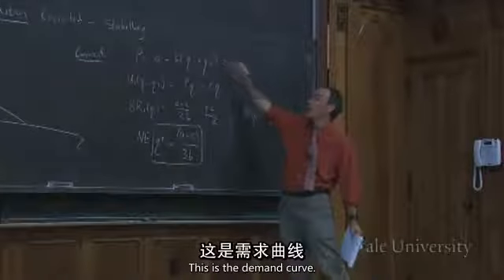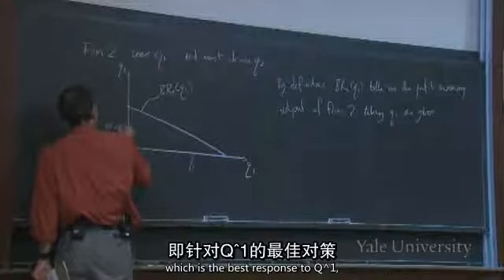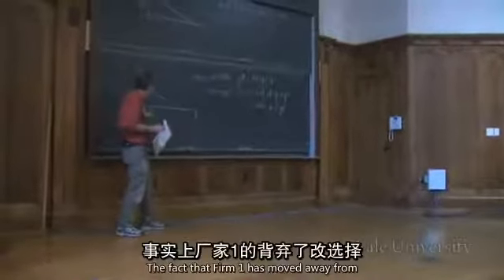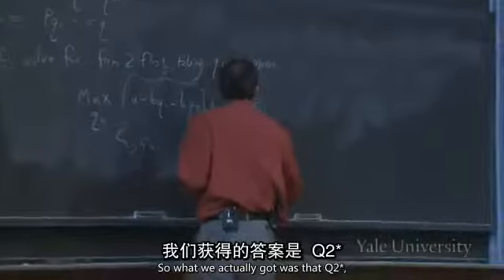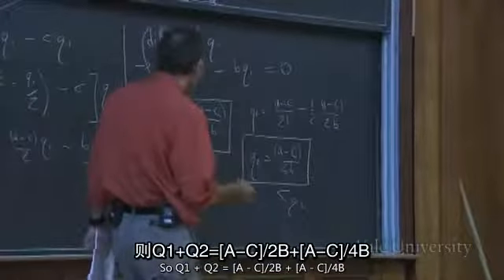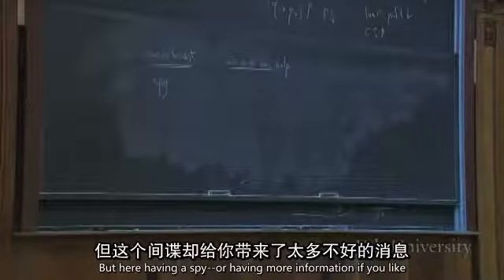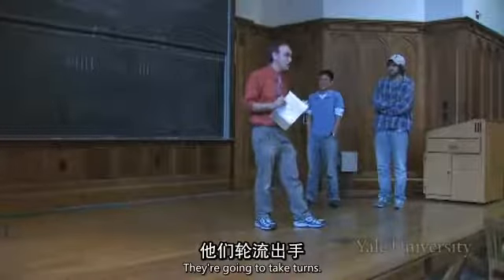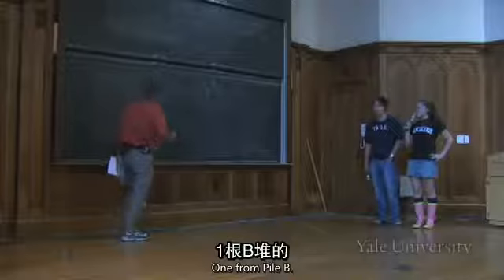【耶鲁大学公开课】 博弈论 [24课全 | 中英双语字幕] 第14课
承诺，间谍，和先行者优势
古诺模型中的先行者优势
贯序博弈——与发生时间无关，只与信息抵达的时间有关。
策略代换——我多做你就少做
直接告诉对手你的真实想法（让你的行为变成一个承诺），然后让你的对手根据你的行为作出最佳策略。
——导致你的对手被动接受一个策略
在这里，更多的信息会害了你。
但先行者优势只存在一些模型之中
剪刀，石头，布，这是常见的后行者优势模型，生活中我们通常让别人先做，让别人犯错误，然后从中汲取经验。
在这里信息就是你的优势。
也有都不是的。如分享博弈，你来切蛋糕，但我先选，你切我选。
尼姆游戏
逆向归纳法的应用实例
一堆石子，摆成2排，一次可以拿走一排中的若干个石子。
两个参与人轮流拿走一排中任意个石子，谁拿到最后一个石子者胜。
逆向归纳法思考——拿到最后一个石子，即意味着要让对手拿到倒数第二个石子，迭代推理，得知让对手处于两排数量相等模型时可以胜出。
在这里，若是两排石子数量相等，是后行者优势；
两排石子数量不等，是先行者优势。